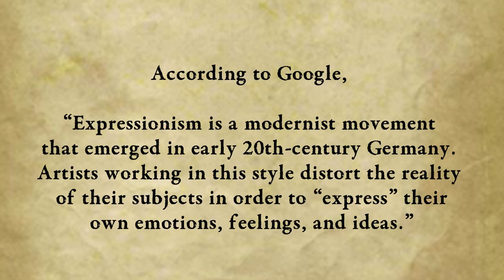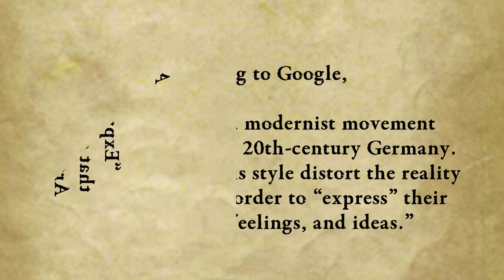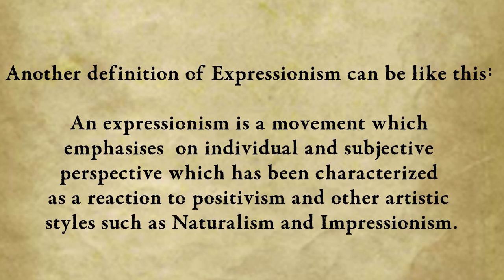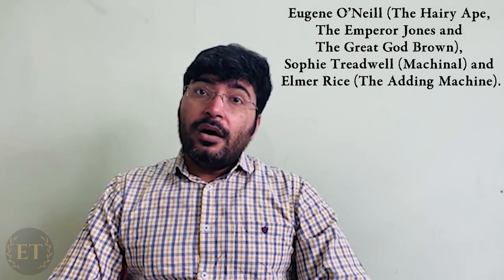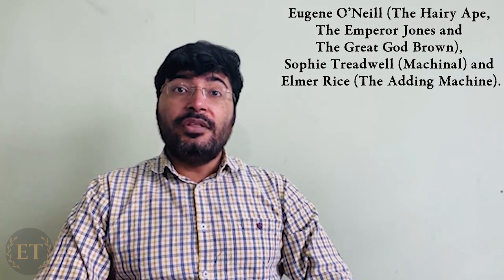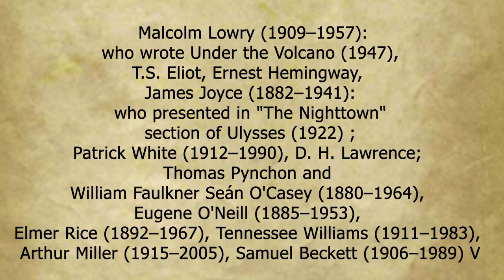Expressionism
This video lecture presents Expressionism in Modernist Art forms and Literature. This session is a part of Literary Criticism. It gives basic definitions of Expressionism. It too gives a very interesting analogy of Expressionism and Romanticism.

I am Hardik Thakkar, and I believe into sharing knowledge in a very simple and interesting way.